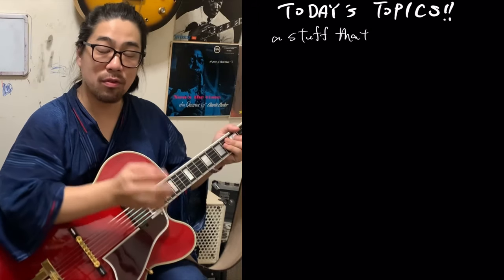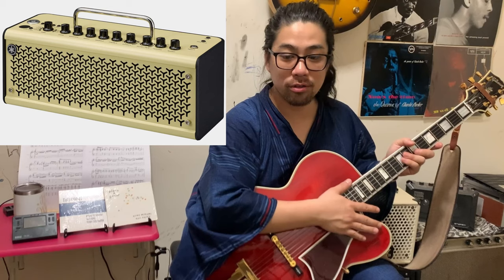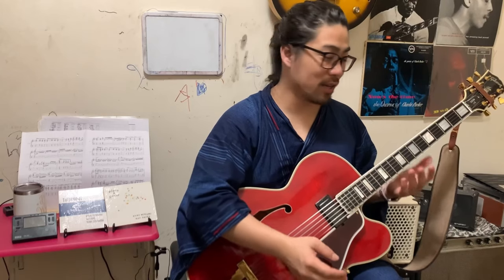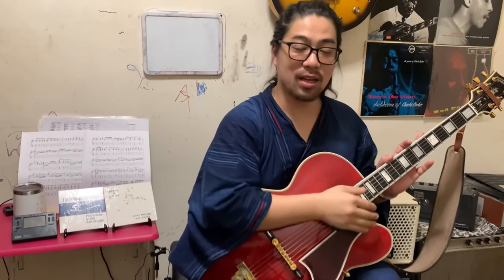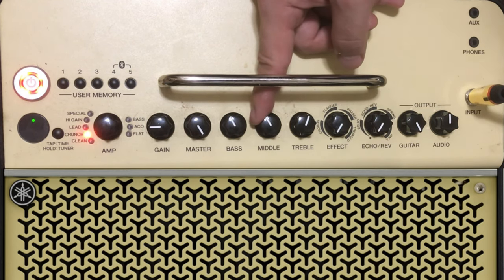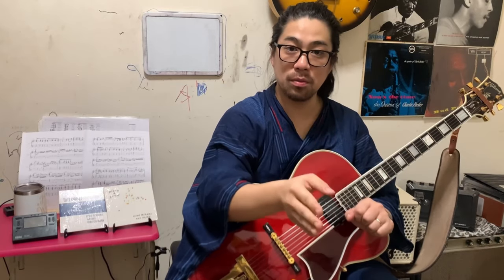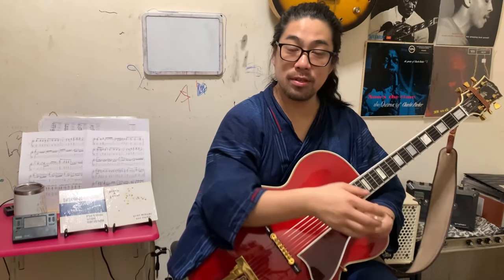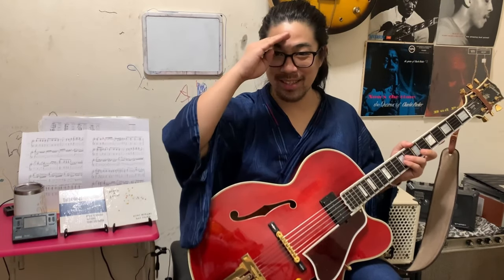Secrets of Jazz Guitar : How to Figure out Perfect Clean Amp Tone for all electric guitarist!!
Secrets of Jazz Guitarist : How to Figure out Perfect Clean Amp Tone for all electric guitarist!!

Charlie Parker Bud Powell BEBOP 10 Licks Part#1　ビバップ入門　10フレーズ集　パート1

Charlie Parker Bud Powell BEBOP 10 Licks Part#2　ビバップ入門　10フレーズ集　パート２

EQUIPMENTS
GUITAR: GIBSON L-5CES WES MONTGOMERY
PICK UP: KENT ARMSTRONG P-90 HANDWOUND In Humbucker Case
AMPLIFIAR: YAMAHA thr10ii
Japanese Wes Montgomery
My guitar teacher

My friend who learn at MIYANOUE
Good guitarist

My guitar hero and amazing,super influence and learned at NYC

Please check it!

RAY DAIKE PROFILE

Born in Nagoya Japan with a love for music, Ryoji Ray Daike entered Showa University of Music and passionately studied how to play the guitar.

Upon graduation, he continued studying to become a professional jazz guitarist by seeking real life performance experience. Thus, he obtained mentorship from Japanese jazz guitarist Yoshiaki Miyanoue, and together with his mentor, he played at jazz clubs throughout Tokyo.

In 2012, Daike moved to the United States in hopes of taking his jazz skill to the Big Apple, New York City. While living and enjoying New York City jazz life, Daike still craved to expand his understanding of jazz music, so in 2014 he began, and continues to study and perform with Jazz Pianist Kuni Mikami.

While in New York, Daike has played at numerous New York City jazz clubs and Restaurant such as Cleopatra's Needle,TOMI JAZZ, Why Not Jazz Room, and Caravan of the Dream to name a few.
Learned unique style jazz guitar from jazz guitarist Pasquale Grasso at NYC.

大家　涼司

名古屋市出身。
独学で弾いていたギターを、昭和音楽大学短期大学部にポピュラー科に入学を機にギターを本格的に学ぶ。
その後ジャズに転向し、ジャズギタリストの宮之上貴昭氏に師事。
以後、自己バンド及び、様々なセッションを経験しつつ、都内を中心に活動。
2012年より渡米。
2014年より現在までジャズピアニストの三上クニ氏に師事。
NYではCleopatra's Needle、TOMI JAZZ、Why Not Jazz Room、Caravan of the Dream等のジャズクラブ、レストランを中心に活動する。
ニューヨークでジャズギタリスト、Pasquale Grassoに影響を受け、師事。

amazonでBarry Harrisメソッドに基づいたジャズギターの理論書を出しました。
スケールやコードについてまた彼の特徴であるsix diminishedについても記載。
ピアノでの理論をできる限り忠実にギターで再現しました。
今までのギターの常識では考えられないようなスケールの使い方やコードポジションなど幅広い表現ができるようになります。

【あなたが普通の人なら絶対に買わないでください。内容がイカれすぎて、ほぼ100%アホになります。】